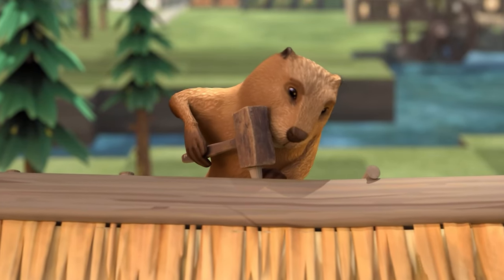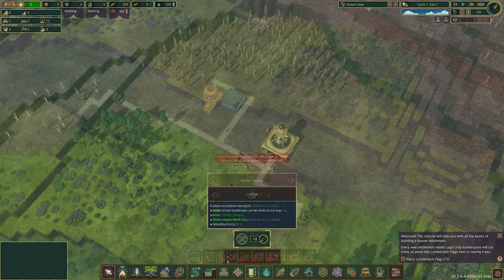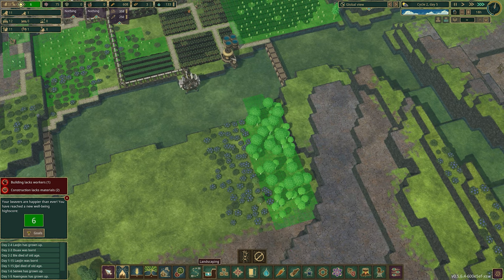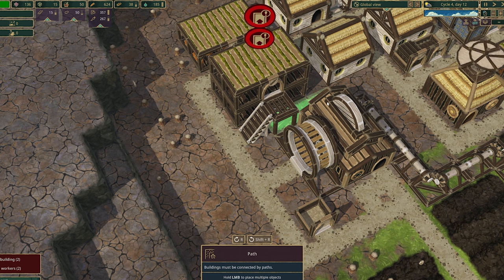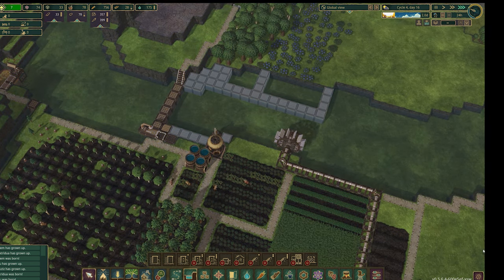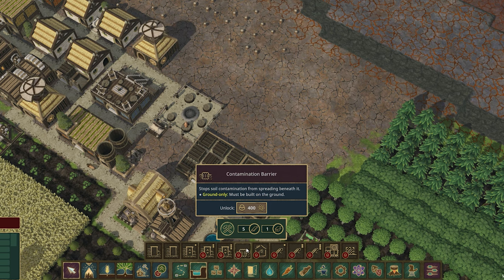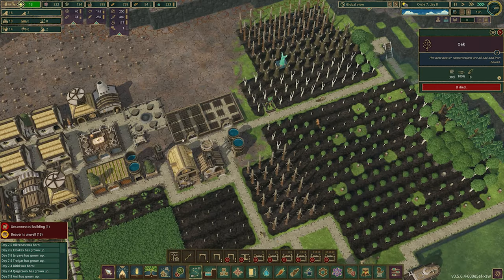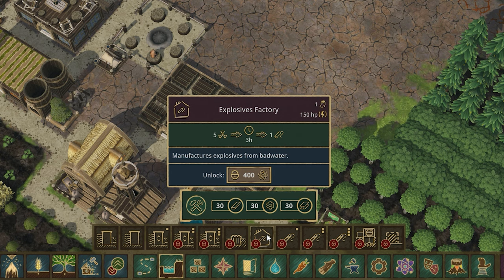Timberborn: Brilliant Beaver Civ-Builder that KEEPS GETTING BETTER!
Timberborn Update 5 is here - Check it out on Steam now!
Welcome to Timberborn! The overwhelming positively received lumberpunk city builder and colony survival game that just received it's fifth major update - and they don't muck around when it comes to updates. In this SPONSORED video (with thanks to Mechanistry for reaching out and giving me an early look at Update 5) I'll introduce Timberborn and what makes it special, share some of my newbie tricks and insights on how to start a game, and cover Update 5 and the BADWATER it brings.

TIMECARDS
0:00 - TIMBERBORN!
0:32 - Early Lumberpunk Life & Colony Building
4:10 - DROUGHTS & DANGERS
7:33 - Timberborn Update 5 - BADWATER!
11:35 - Bringing it all together